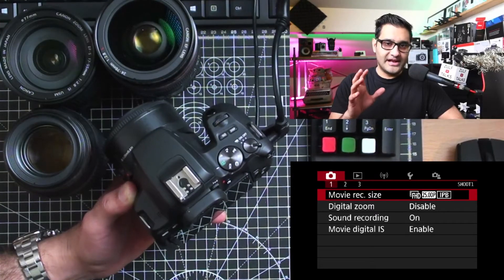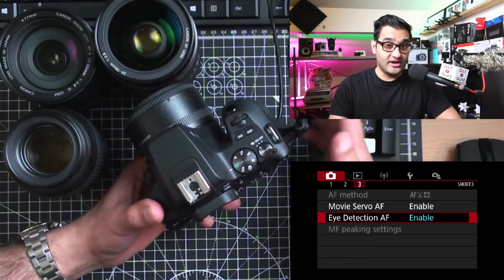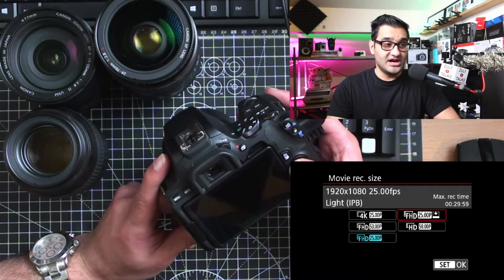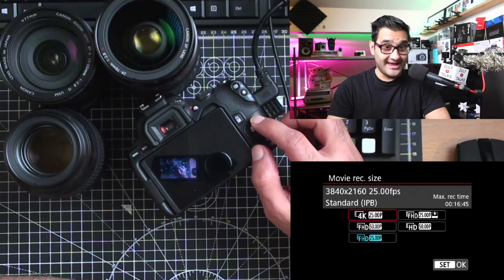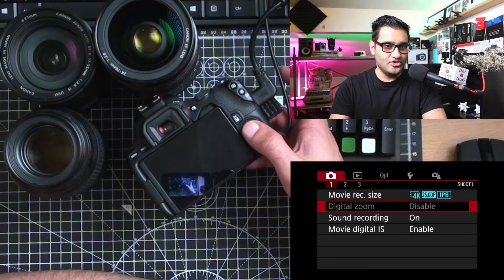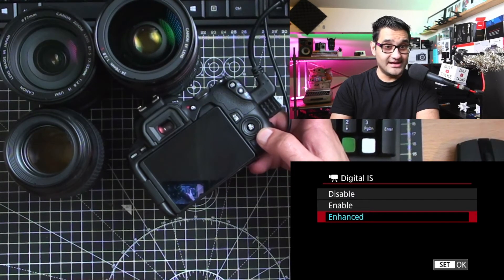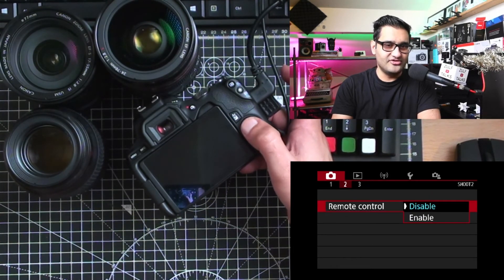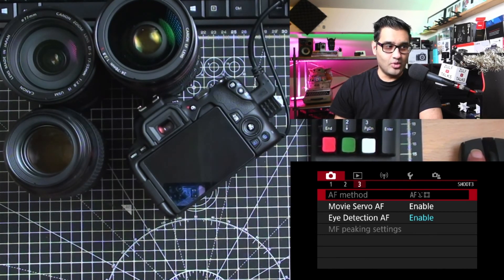How to shooot easy mode Automatic on a Canon DSLR Camera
This channel is part of TrustedCreators